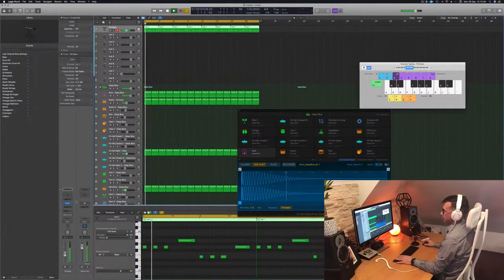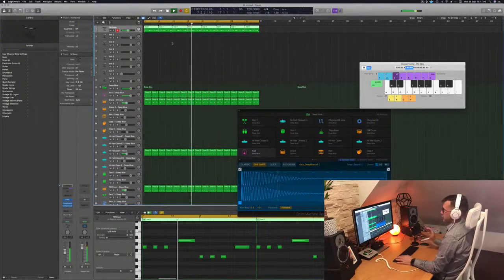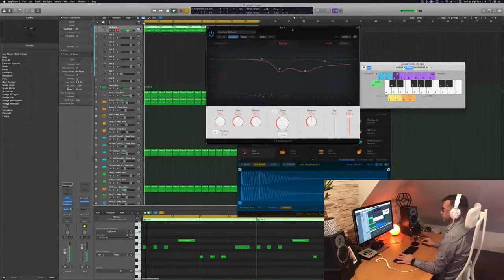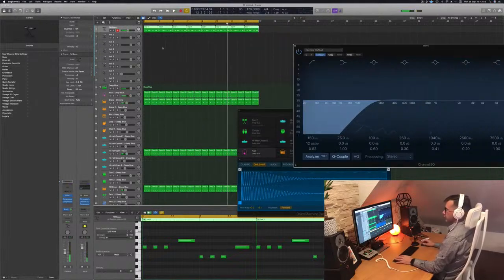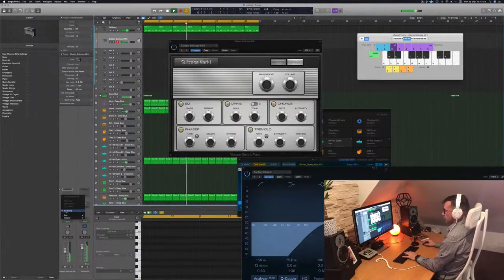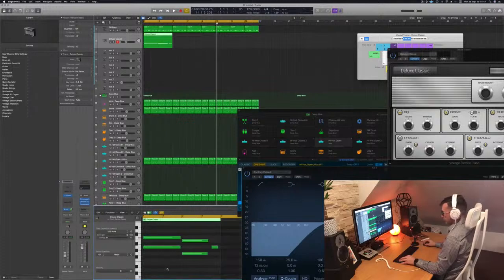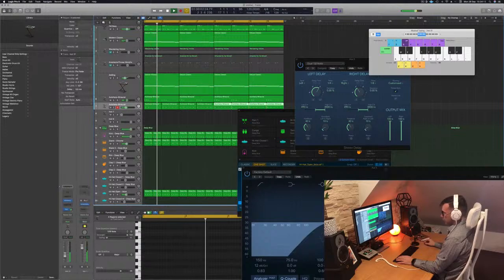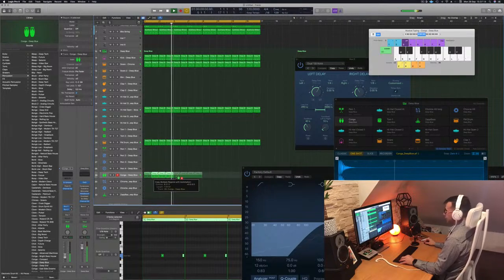How to make Classic Deep House like Dusky - Disclosure | Live Electronic Music Tutorial #141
🔥 Recreate the Classic Deep House Sound with Logic Pro X Template:
In Episode #141, Mikas taps into nostalgia, crafting a track that echoes the classic deep house vibes of Dusky and Disclosure using only Logic Pro X's instruments and audio processors. Experience the creation of an FM Bass with reverb, minimal yet groovy percussion, and the essential electric piano for that authentic deep house feel.

Chapters:
0:00 Introduction, Classic Deep House is … - Explore the genre's roots.
2:40 Recording the Classic FM Bass Sound - Start with the bass foundation.
6:12 Adding Reverb to Our Bass Sound - Give it that deep house echo.
10:10 Recording the Electric Piano Chords - Add that acoustic groove.
14:25 Adding Vocal Synth Accents - Introduce vocal elements for texture.
17:17 Recording a Lead and Turning it into Vocal Hits - Creative sound design.
20:32 Adding an Arpeggiator with a Bells-Like Sound - Enhance rhythm and melody.
25:11 Recording a Lead Sound with a Guitar-Like Pluck - Lay down a memorable melody.
27:47 Recording a Sub Melody to Add to the Groove and Character - Deepen the track's vibe.
31:23 Adding More Percussive Elements - Complete the rhythm section.
33:00 Final Thoughts - Reflect on the production process.

Practical Application: Use the Logic Pro X Template to master the classic deep house sound.

Unlock the Secrets of Classic Deep House Now!